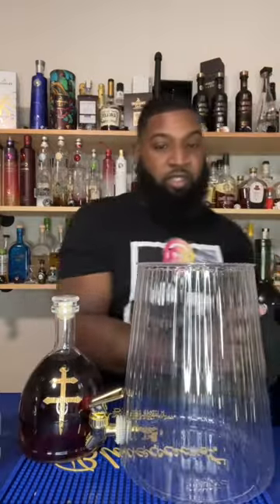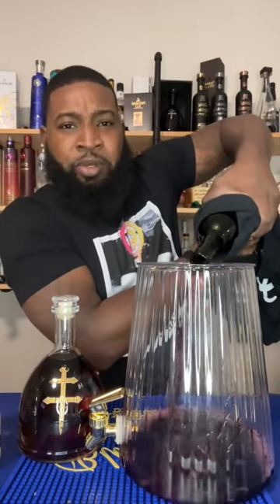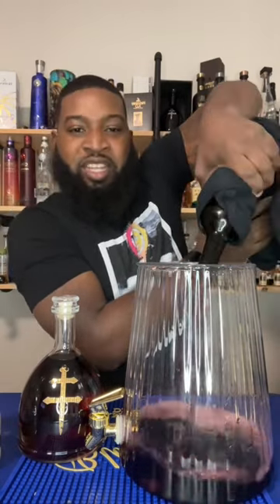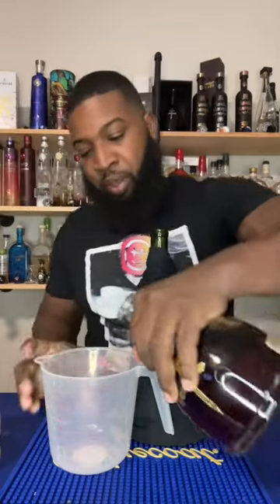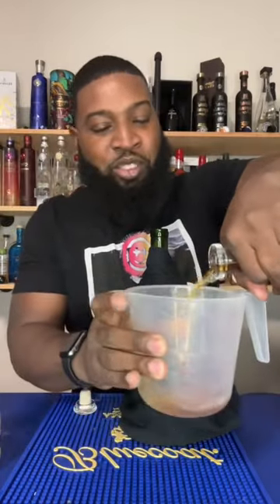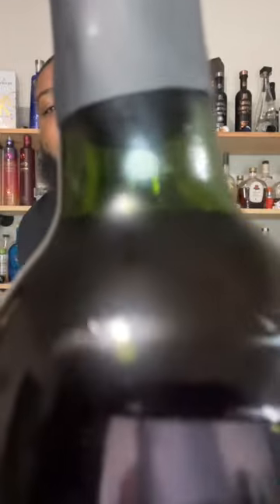How to get Liquor on a Cruise Ship 🛳️